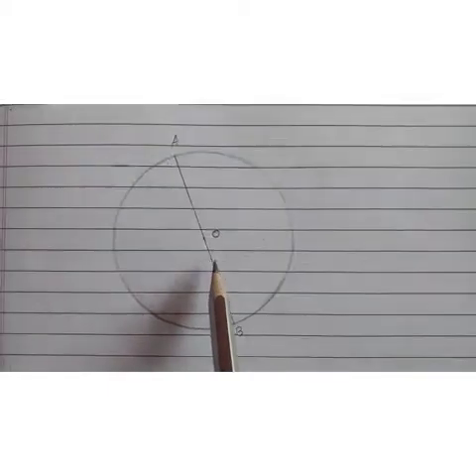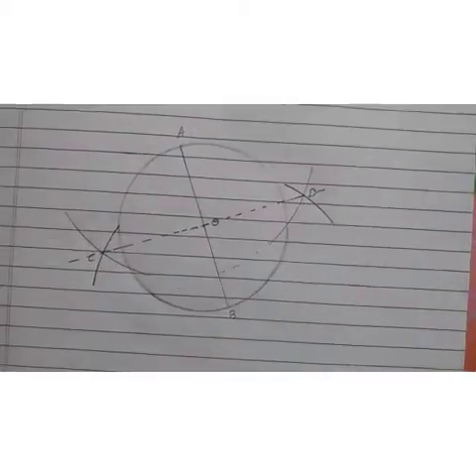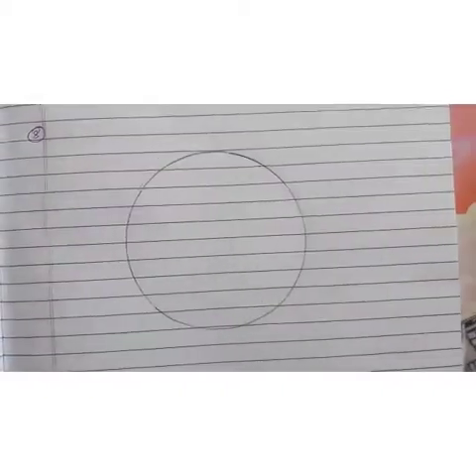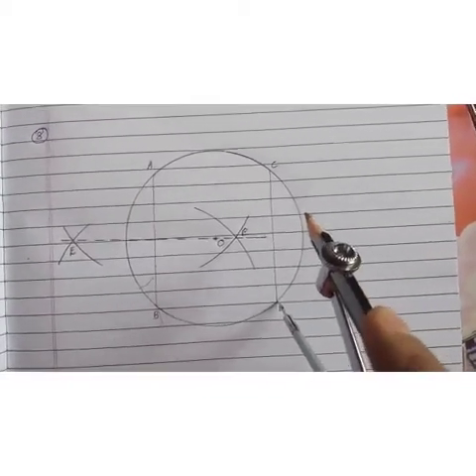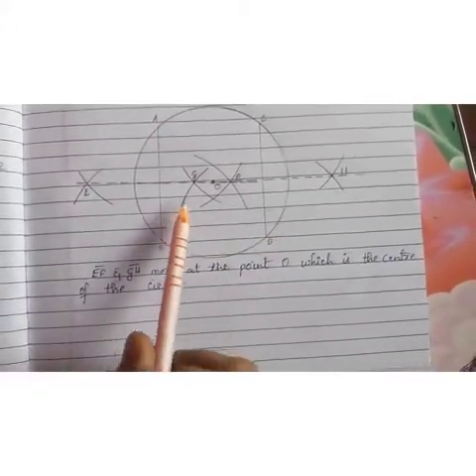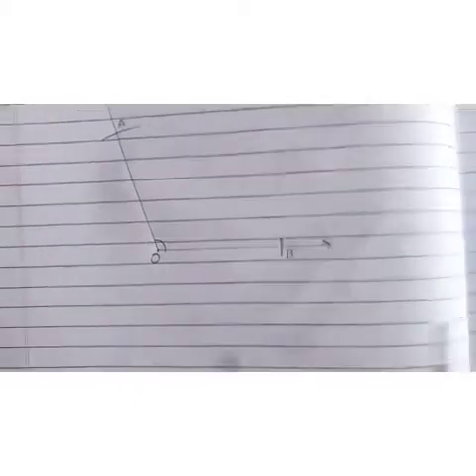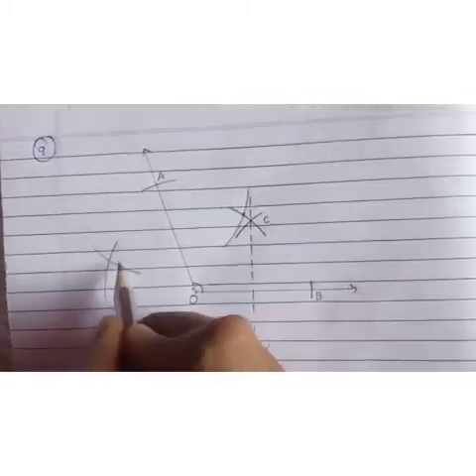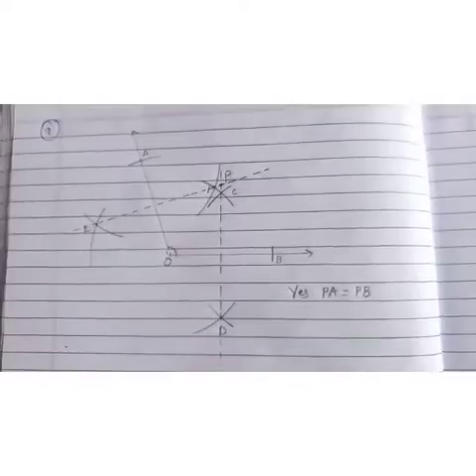SVM CBSE || STD 6||MATHS||CH:14||PRACTICAL GEOMETRY||PART -8